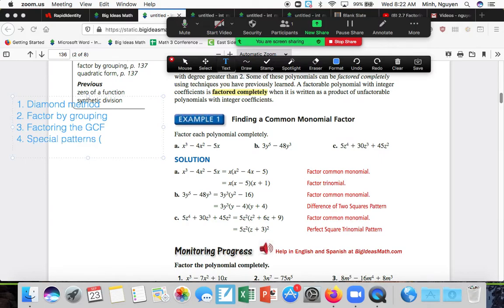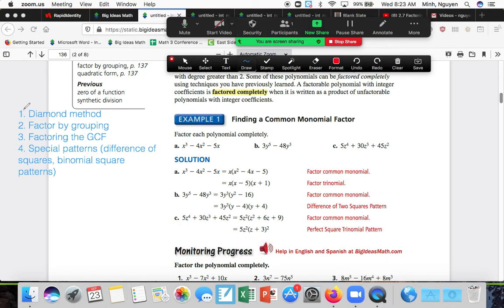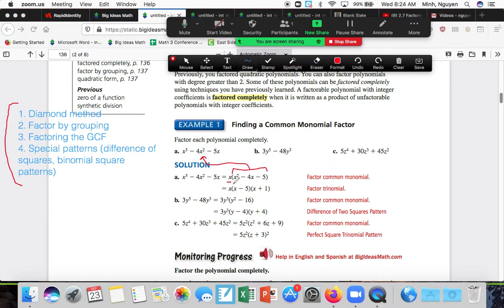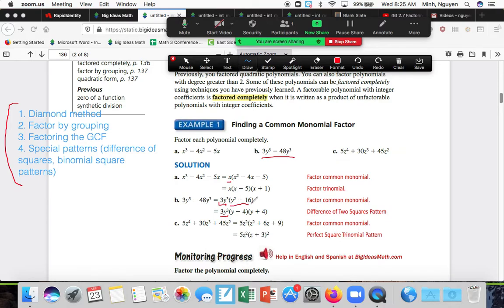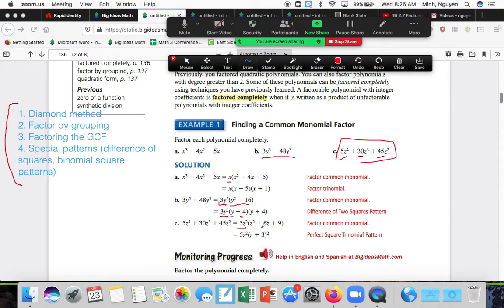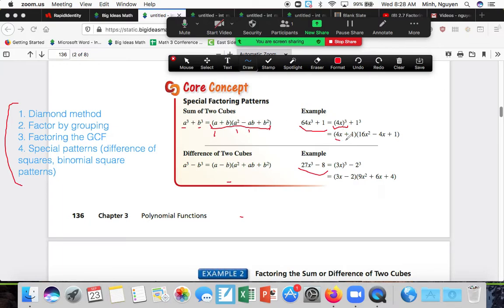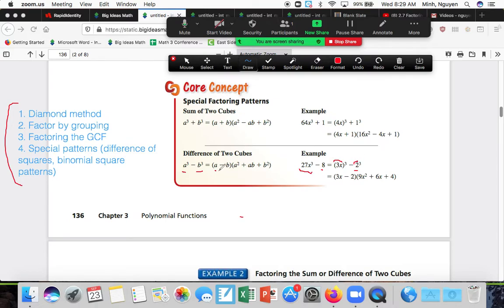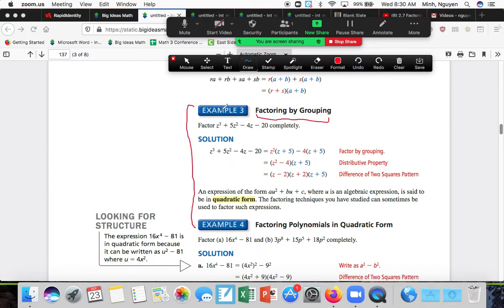Math 3 3.4 Factoring Polynomials pt 1